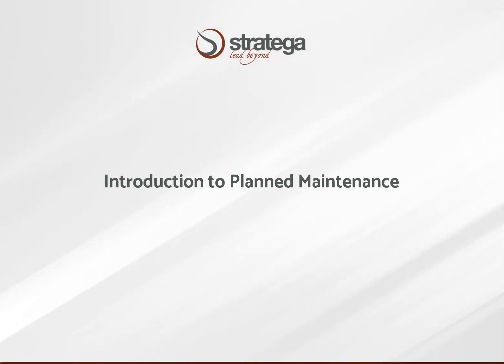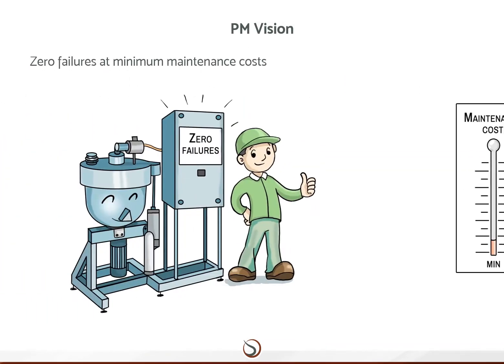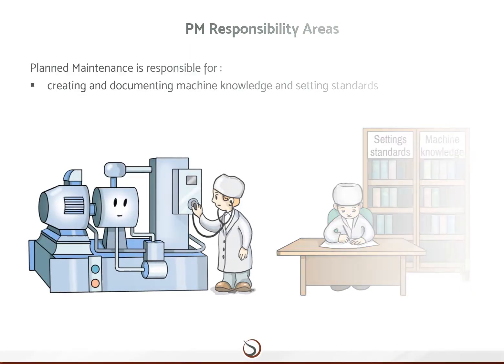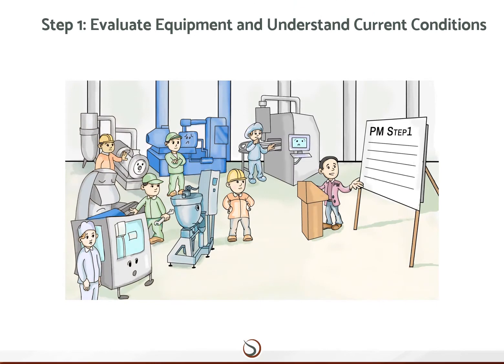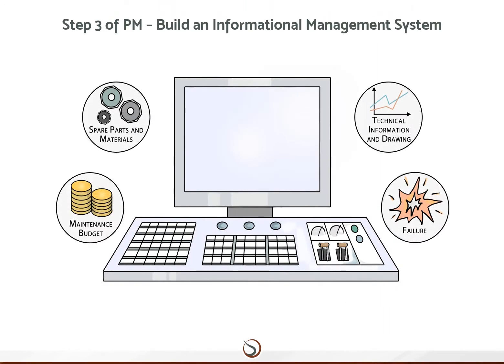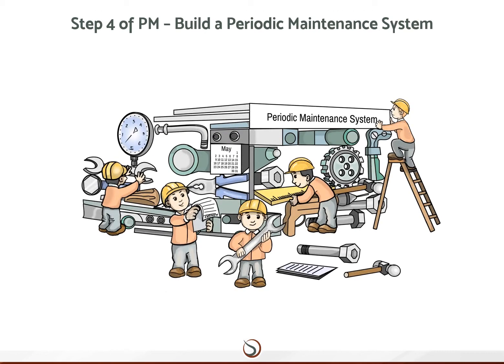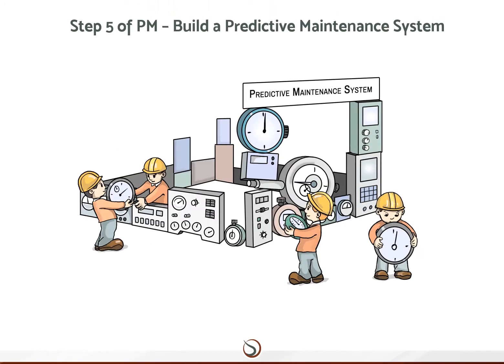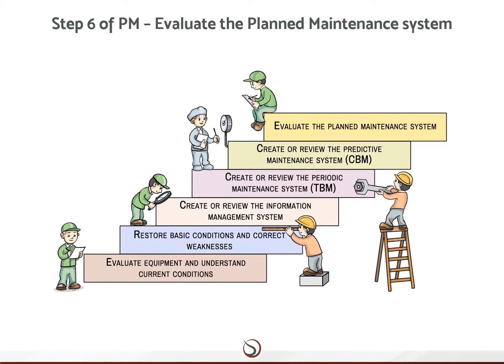Planned Maintenance (PM) Introduction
Our “Planned Maintenance” videos are an in-depth TPM training material focused on Planned Maintenance as part of the 8 TPM Pillars. Planned Maintenance is essentially about reducing dedicated maintenance costs, keeping machinery at peak condition and predicting/preventing breakdowns to work towards “zero breakdowns”. To achieve these goals the training material explains pillar methods and structure, how to set up and run the pillar and the roles of the Maintenance Work Groups (MWG). Everything you need to implement the Planned Maintenance pillar in your workplace.